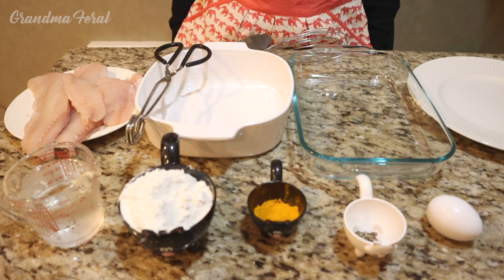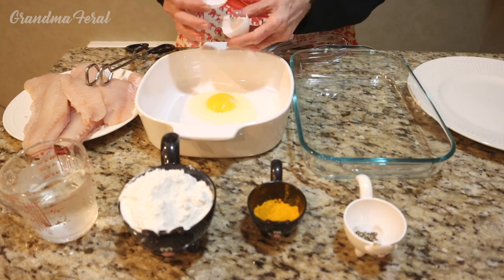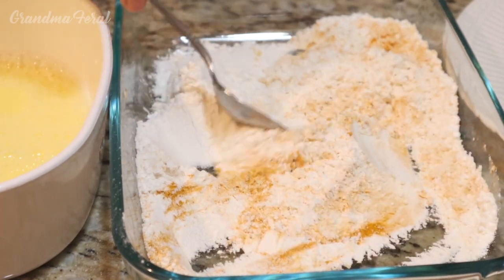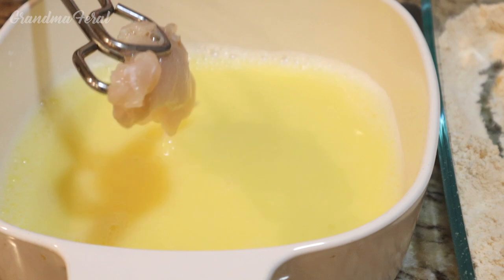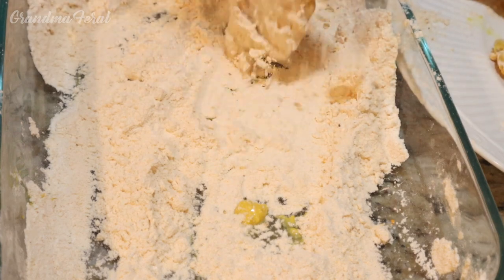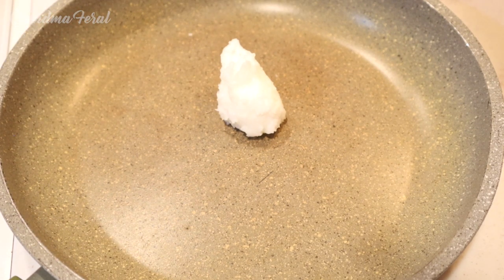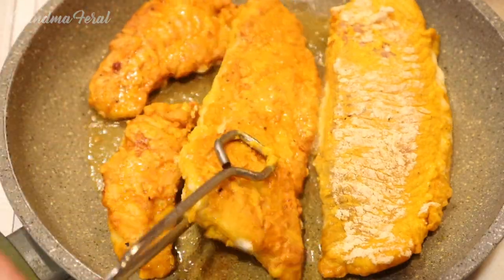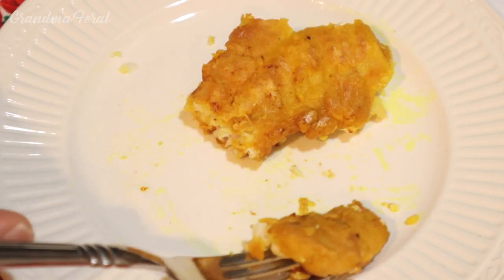Turmeric Fish Recipe - Turmeric Fried Fish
A friend of mine likes to go fishing but he doesn't like to eat fish so he gives the fish he catches to me. This is one of the ways that I like to cook the fish for Grandpa and I. Turmeric is a very healthy spice and Grandpa and I try to eat it often. I think it's one of the reasons why we don't have any aches and pains.